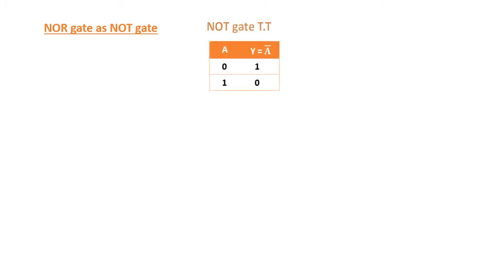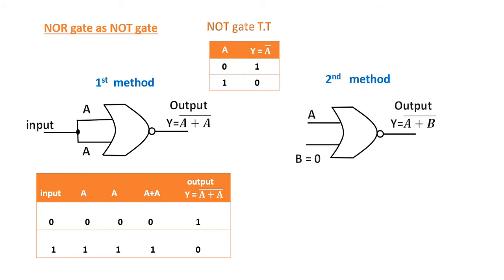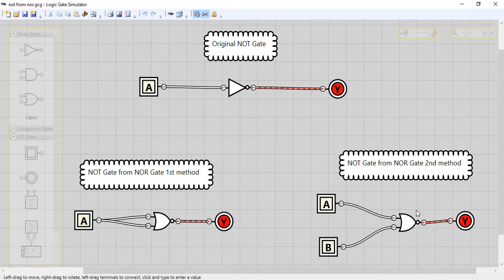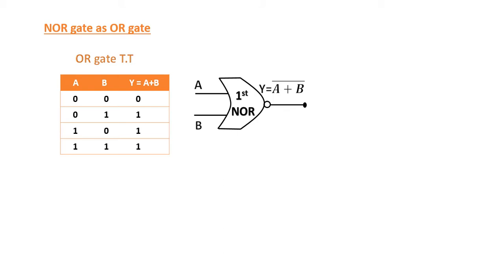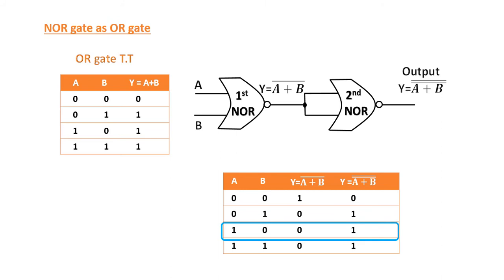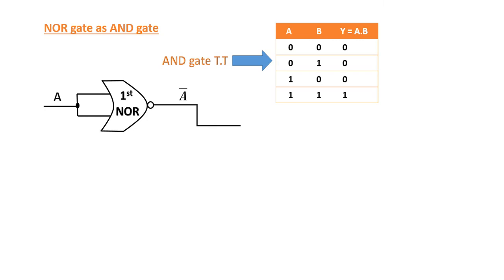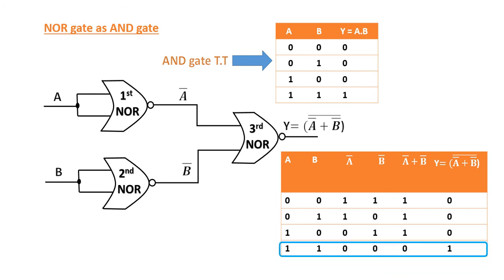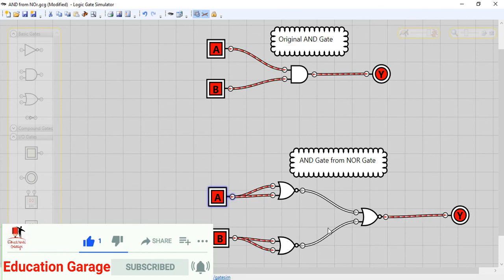NOT, OR & AND Logic Gate from NOR Gate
in this video we will study about how to prepare basic gate by using NOR universal gate